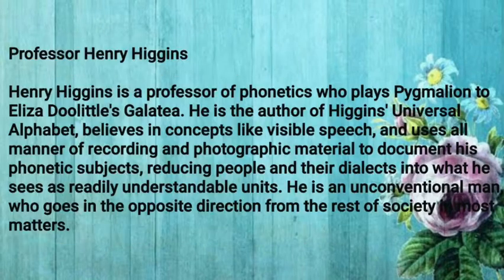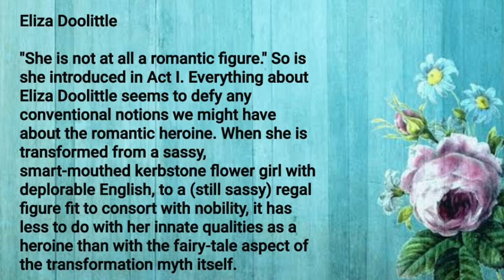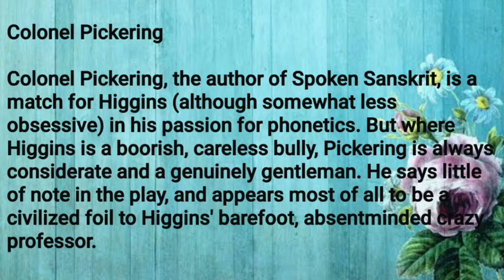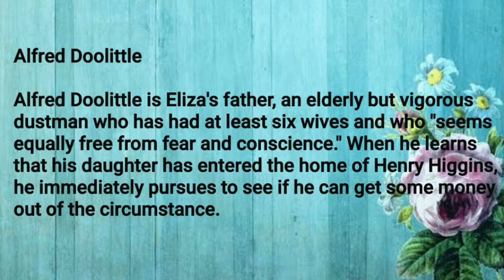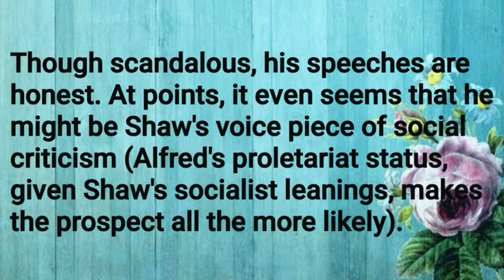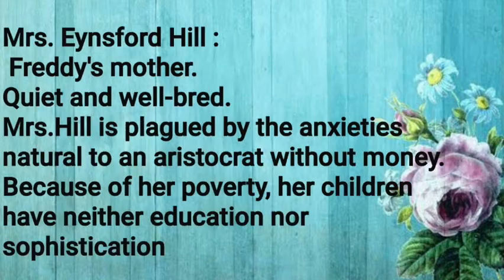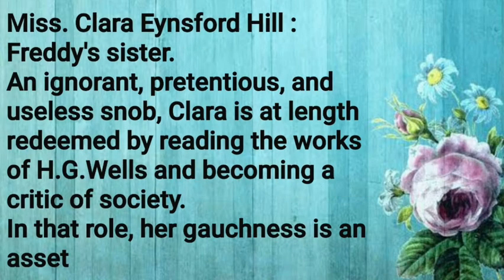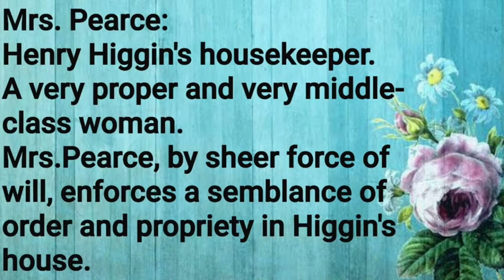Shaw's Pygmalion | Character sketch explained | Tamil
Hello! Friends This video is about the play, "Pygmalion" by G B Shaw.

# MADRAS UNIVERSITY SYLLABUS
# British Literature (sem-3)

Greetings
With Regards,